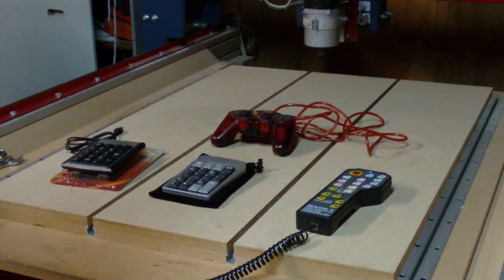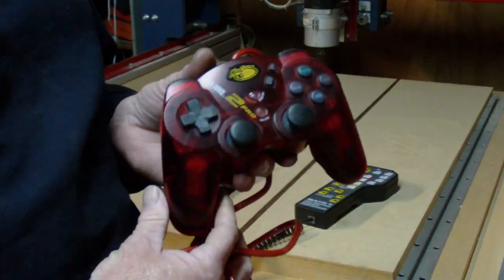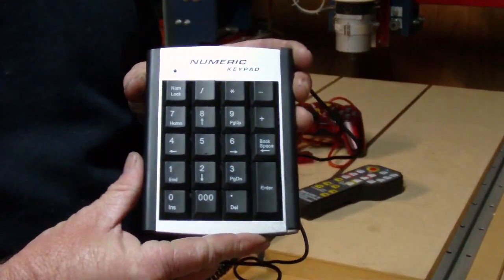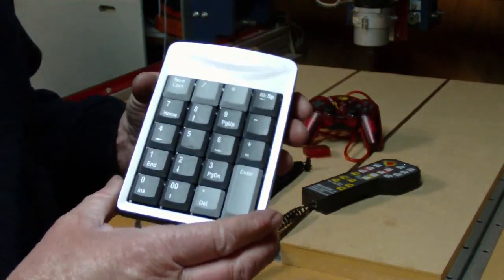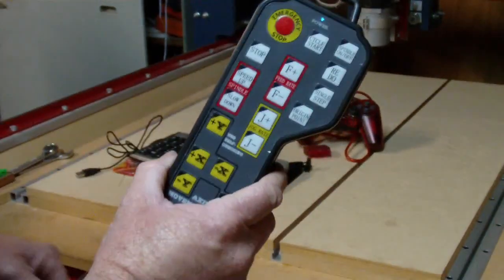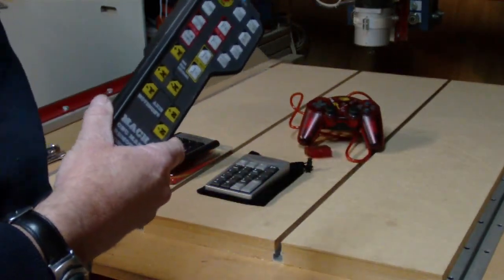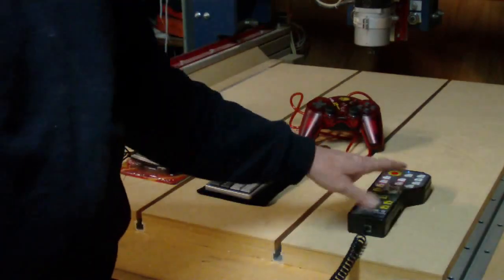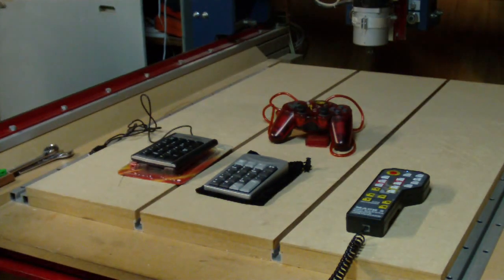Verschiedene elektronische Handräder für Mach3 - ein ausgeliehenes Video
Ein ausgeliehenes Video aus den Weiten von Youtube - leider dürfte es nicht mehr online sein. Hier sieht man schön, wie man billig Handräder für Mach3 einsetzen kann!